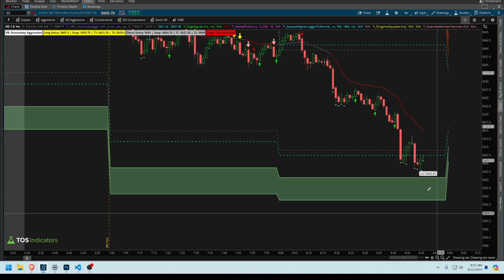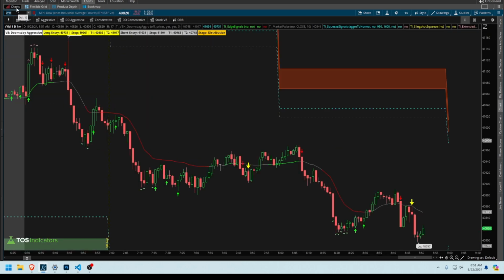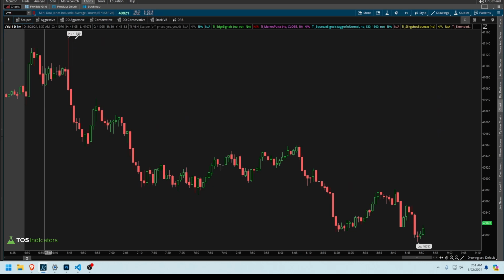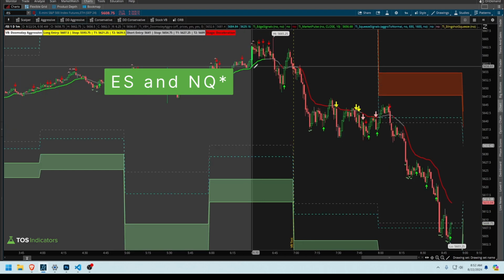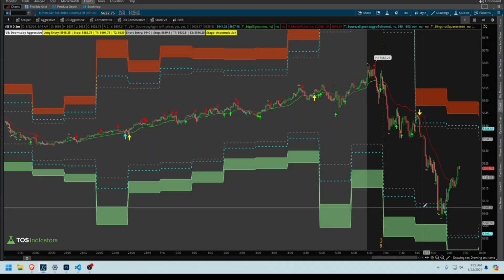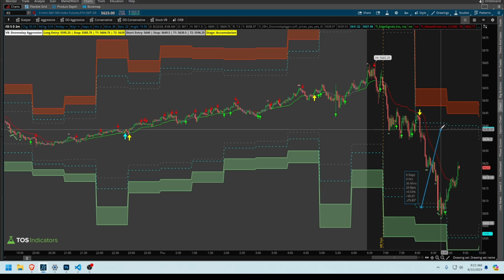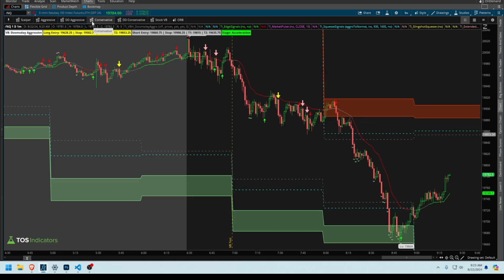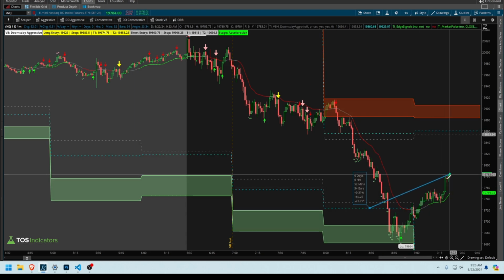Intraday NASDAQ Bounces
Here's an example of how to take advantage of volatility inside of the major index markets -- S&P 500, Nasdaq and DOW.

⏱️ Here are video timestamps that might come in handy:

0:08 - Morning Volatility
1:11 - Futures Volatility Models
1:40 - Results